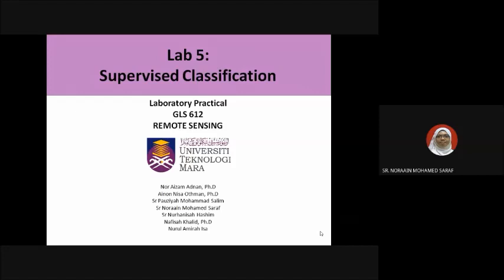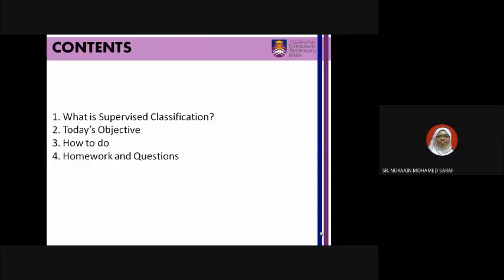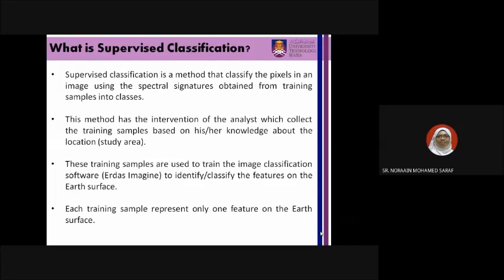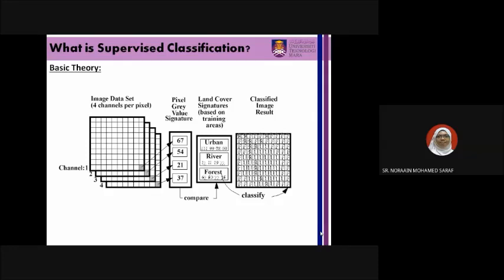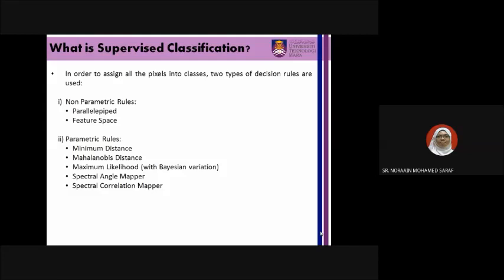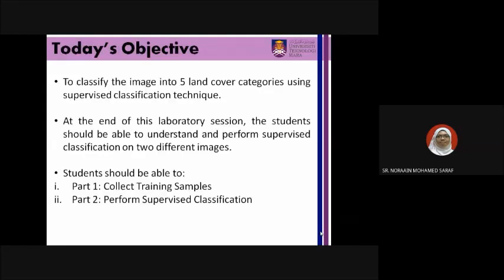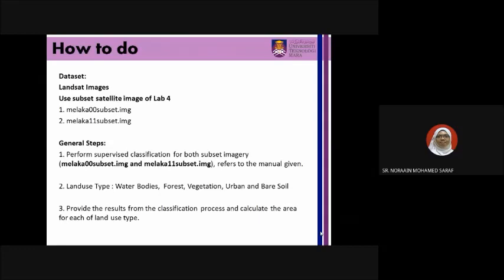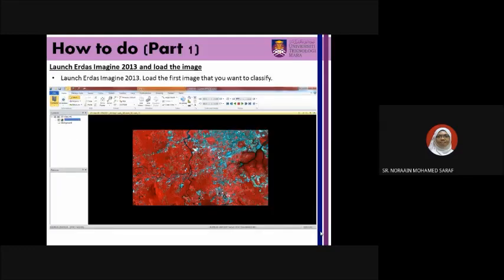GLS612 LAB 5 SUPERVISED CLASSIFICATION steps in ERDAS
To classify the image into 5 land cover categories using supervised classification technique.

At the end of this laboratory session, the students should be able to understand and perform supervised classification on two different images.

Students should be able to:
Part 1: Collect Training Samples
Part 2: Perform Supervised Classification